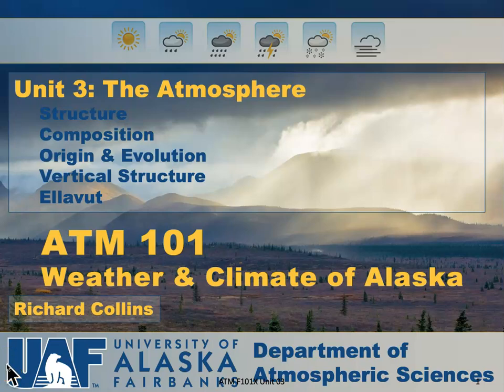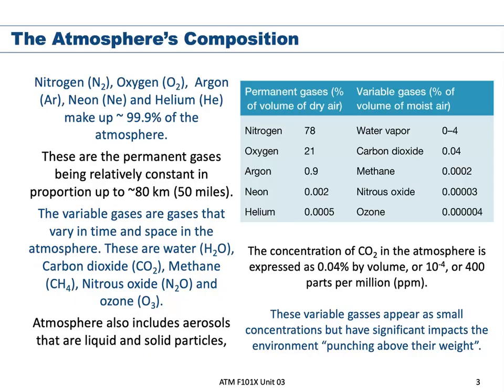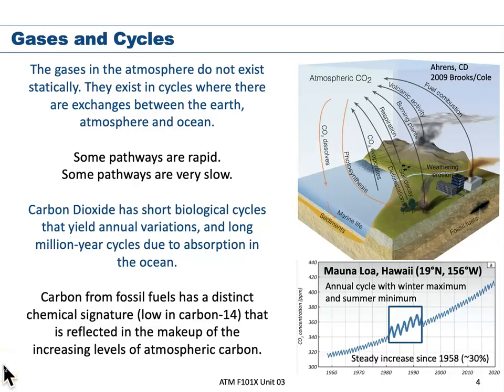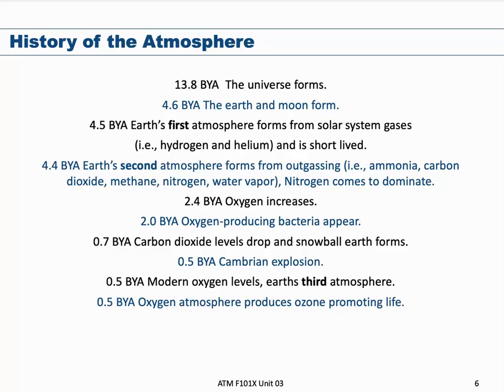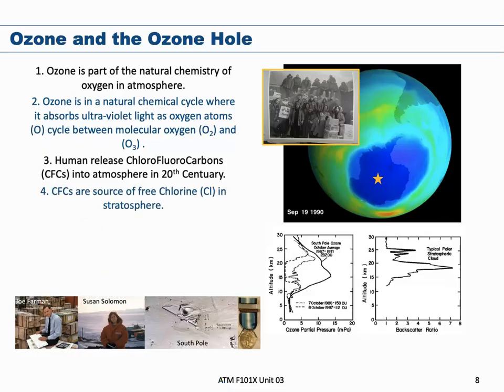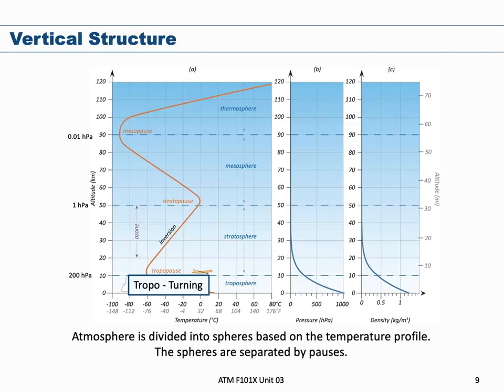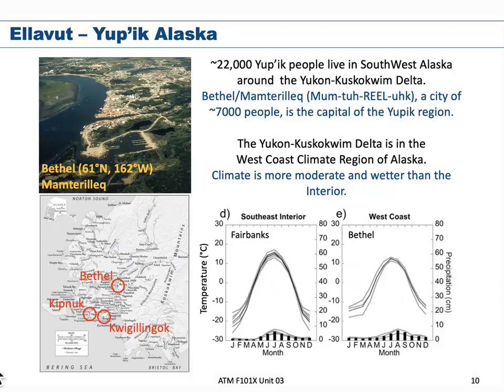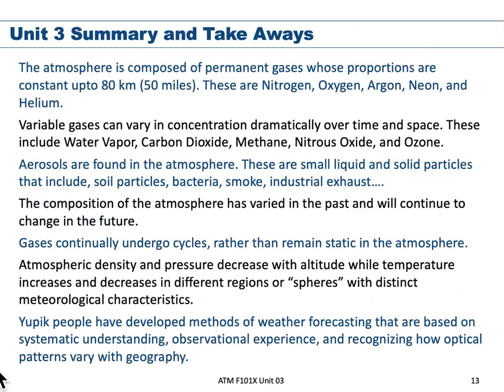ATM101 Unit03 Lecture S26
ATM F101X Lecture for Unit 3: The Atmosphere. The lecture discusses the nature and composition of the atmosphere as well as how Yup'ik people understand weather and climate.